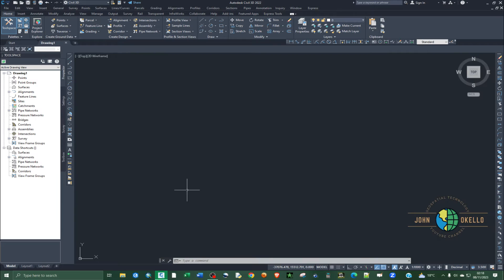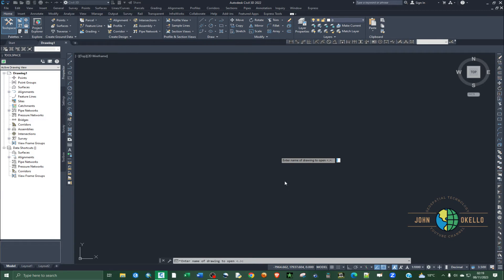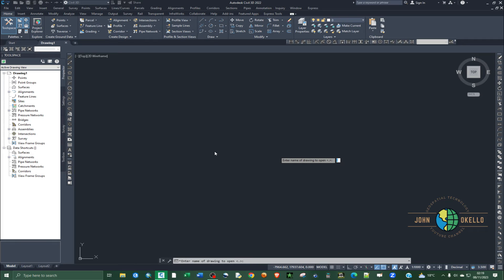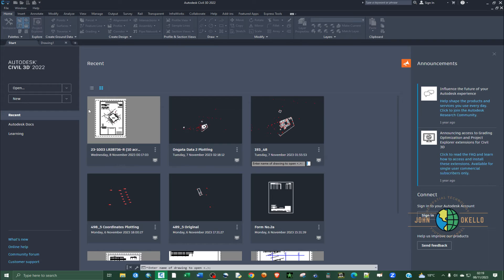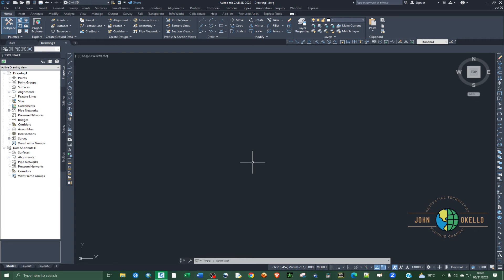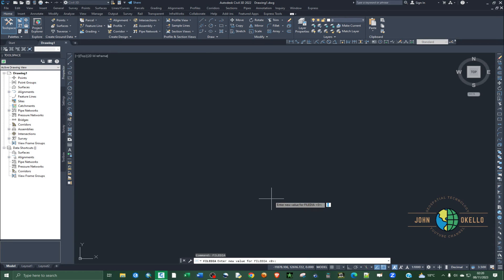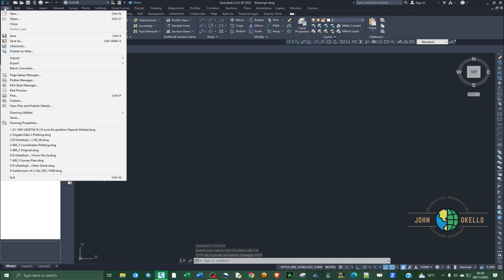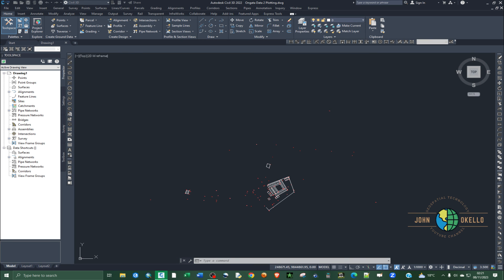How to fix "Enter name of Drawing to Open" when openning Drawing from a file in AutoCAD Civil 3d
In some instances when AutoCAD application crashes, one of the most common error that pops up while trying to open a drwing from a file is "Enter name of Drawing to Open". This normally happens because the application resets the command FILEDIA to 0. This short tutorial video will guide you on how to resolve the issue.